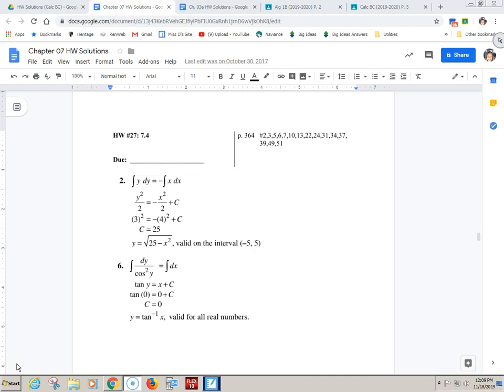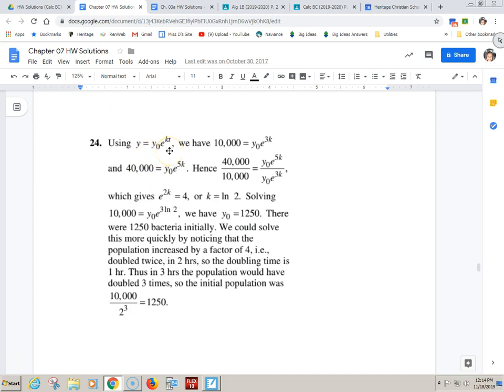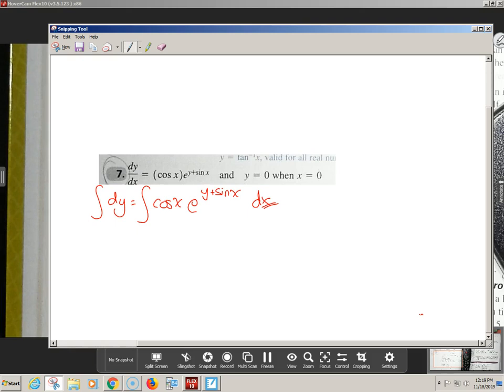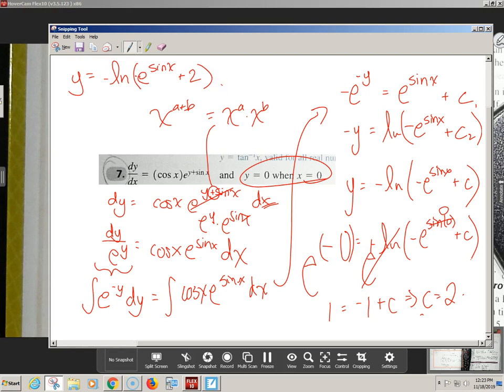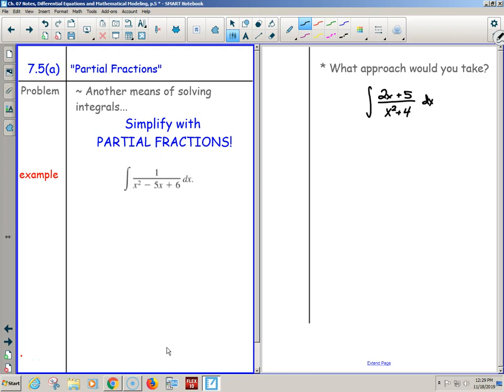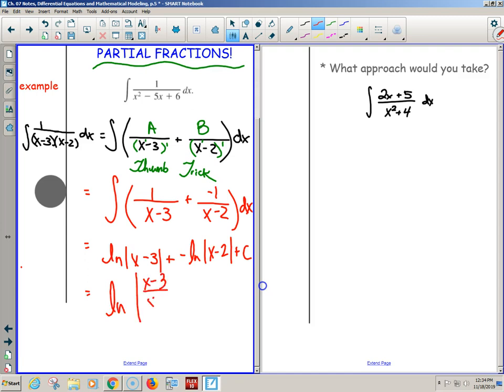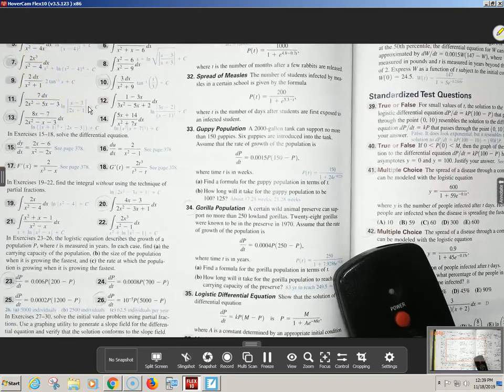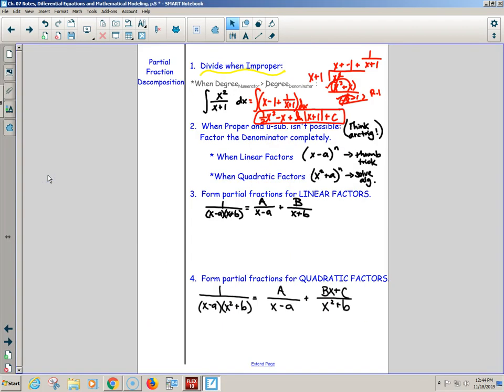CalcBC 11 18 19